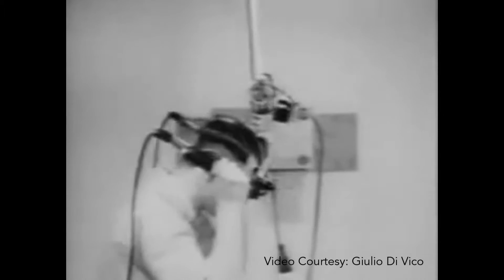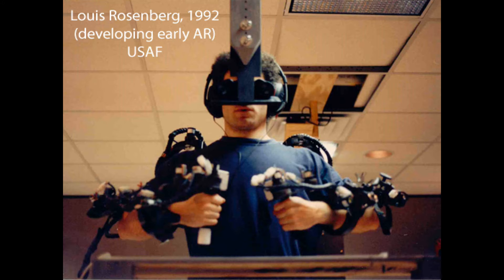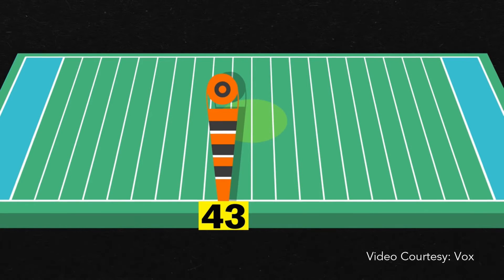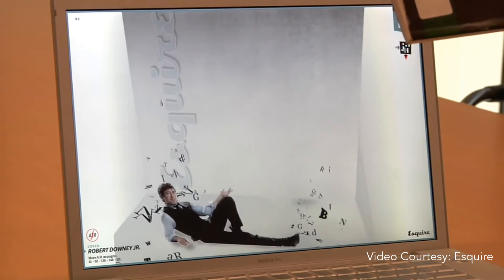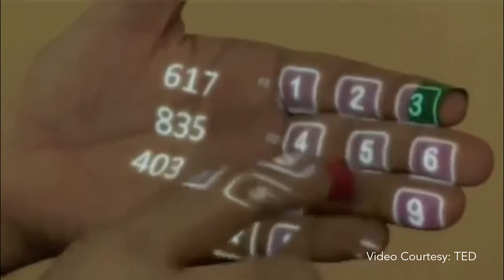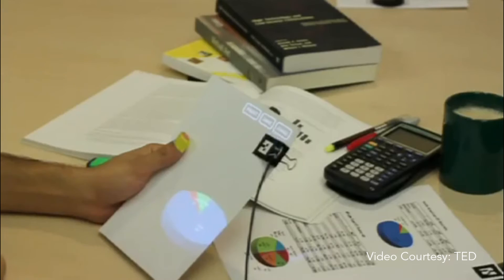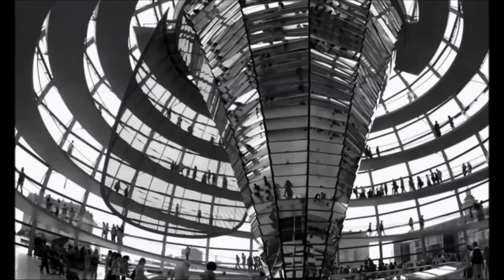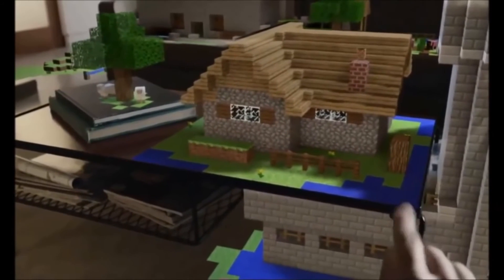Evolution of Virtual Reality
Virtual Reality is the next big thing in Tech. We all have been some where a part of the development.

I have tried covering as much as I could in this video as Virtual Reality is not a new concept. It has been in existence since 1960's.

About Sword of Damocles:
According to the story, Damocles was pandering to Dionysius, his king, and exclaimed to him that Dionysius was truly fortunate as a great man of power and authority, surrounded by magnificence. In response, Dionysius offered to switch places with Damocles so that Damocles could taste that very fortune firsthand. Damocles quickly and eagerly accepted the king's proposal. Damocles sat down in the king's throne surrounded by every luxury, but Dionysius arranged that a huge sword should hang above the throne, held at the pommel only by a single hair of a horse's tail. Damocles finally begged the king that he be allowed to depart because he no longer wanted to be so fortunate, realizing that with great fortune and power comes also great danger.

King Dionysius effectively conveyed the sense of constant fear in which a person with great power may live. Cicero used this story as the last in a series of contrasting examples for reaching the conclusion he had been moving towards in this fifth Disputation, in which the theme is that virtue is sufficient for living a happy life.

The Videos that are taken from other uploaders can be watched here if you are interested: